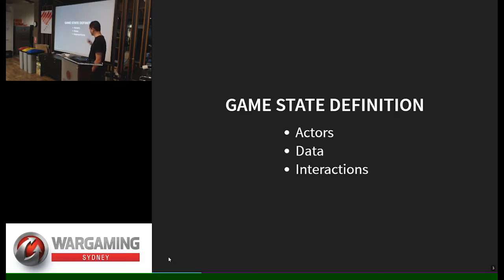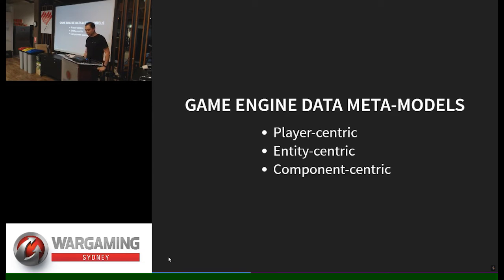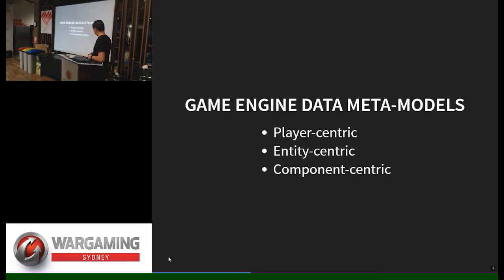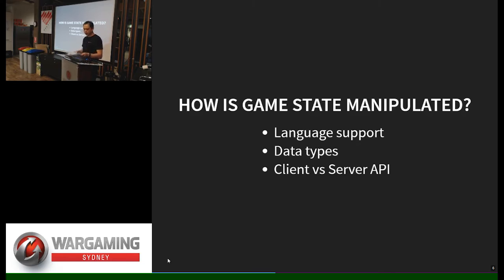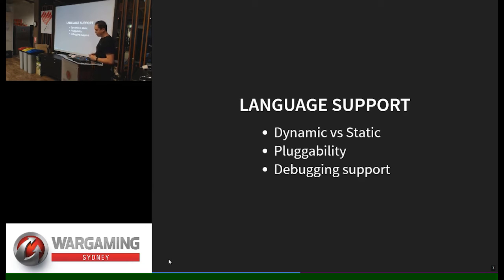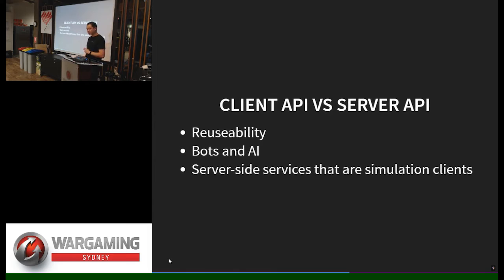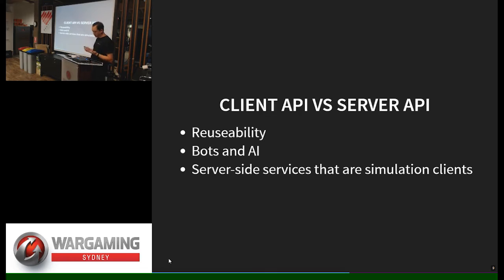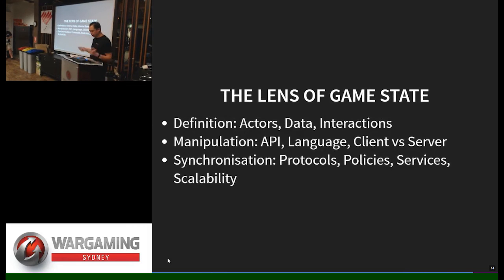Game Engine Server Insights (with Dominic Wong)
Presented on November 30th, 2017 by Dominic Wong